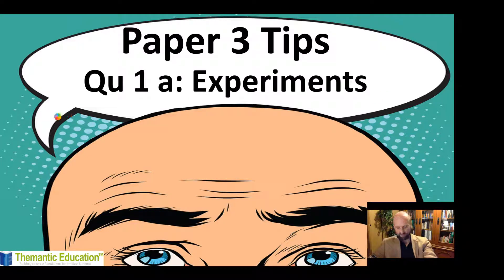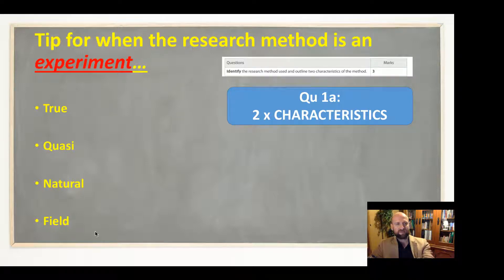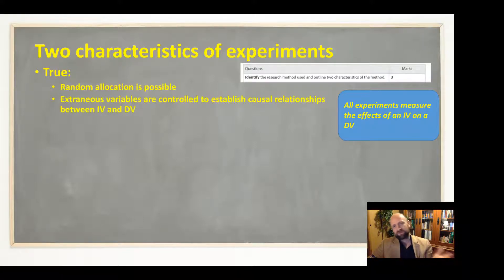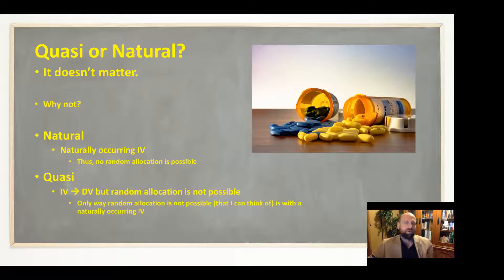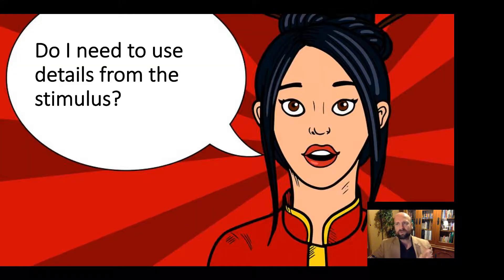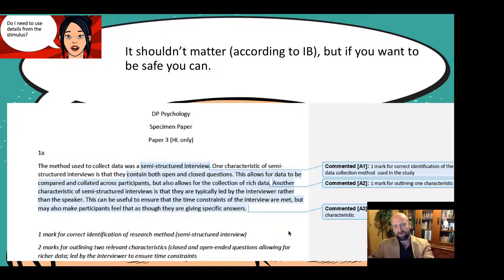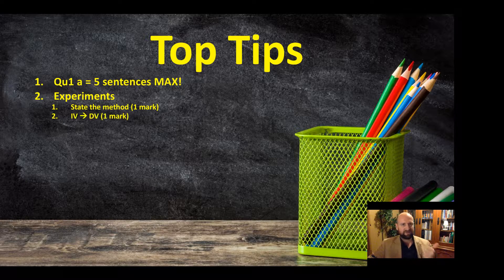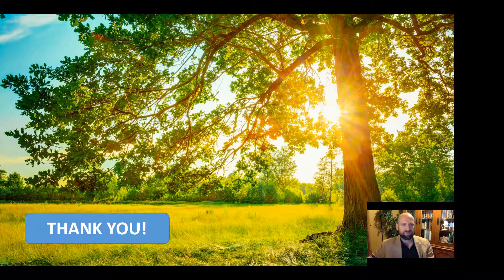Paper 3 Tip - Experiments - IB Psychology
This video explains an easy way to answer Question 1a in Paper 3 IF the study is one of the four types of experiments (True, Quasi, Natural or Field). It also explains the difference between Quasi and Natural experiments and how to distinguish these if they appear in the exam.